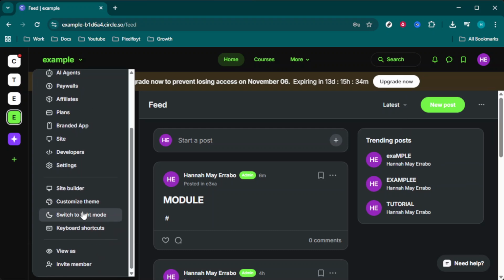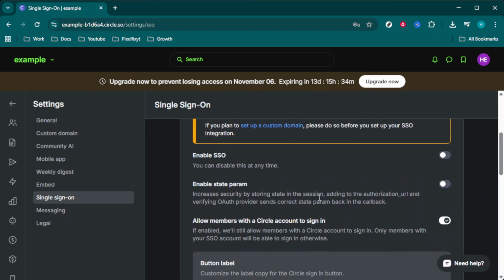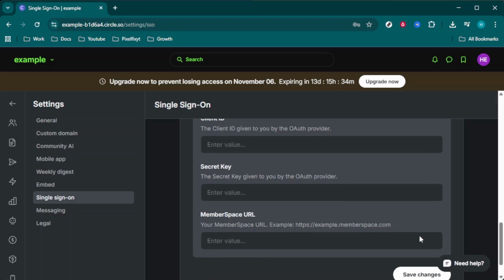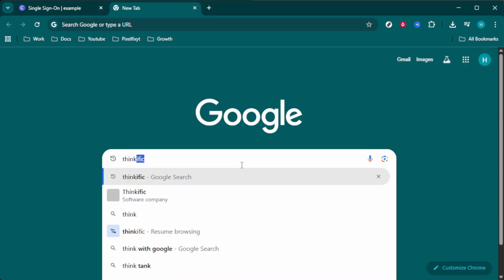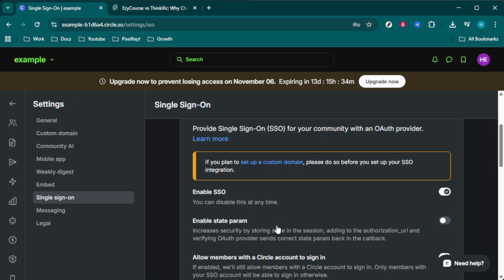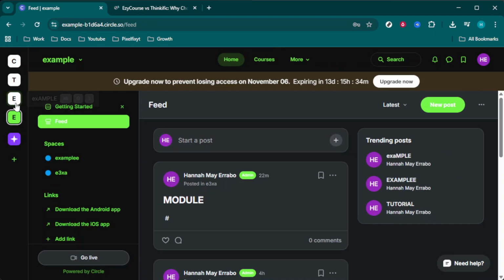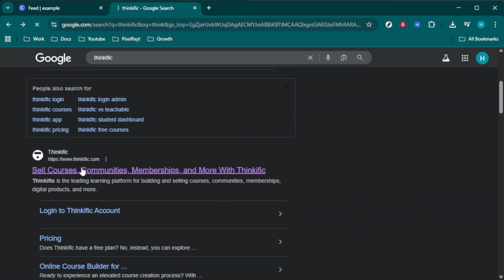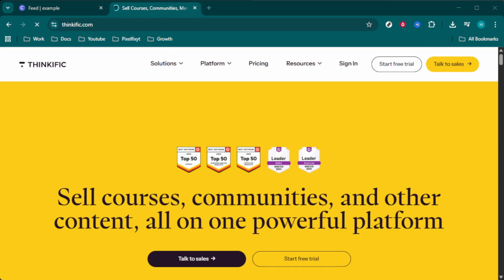Share How To Sso Thinkific Circle so | 2025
Learn how to set up Single Sign-On (SSO) between Thinkific and Circle.so 🔗💻 This step-by-step guide shows you how to connect your course platform and community seamlessly, so your students can log in once and access everything easily.

You’ll discover how to enable SSO, manage member access, and fix common setup issues 🔒✨ Perfect for Thinkific creators, community managers, and coaches who want a smoother student experience.